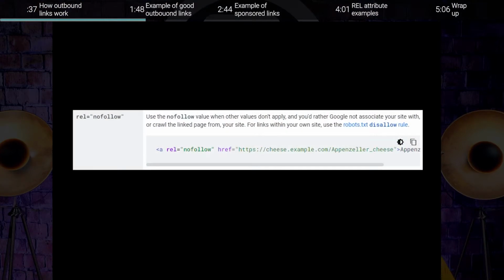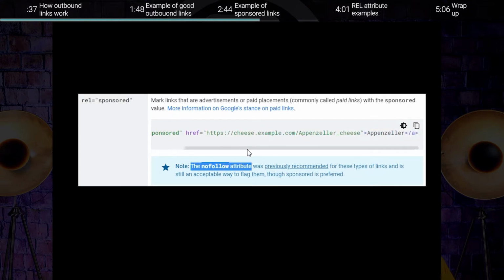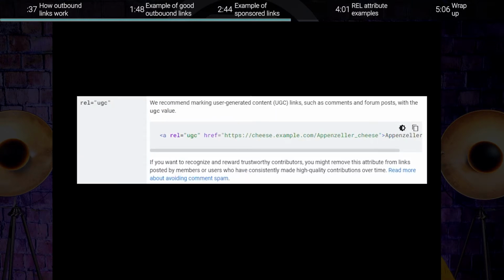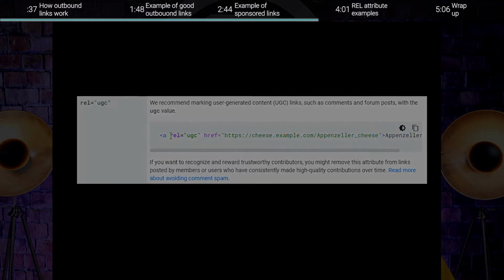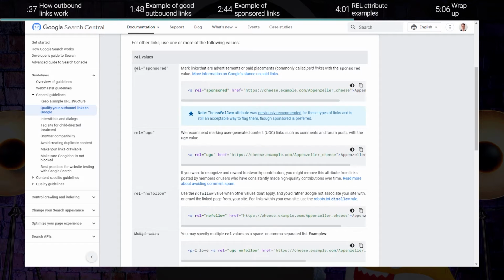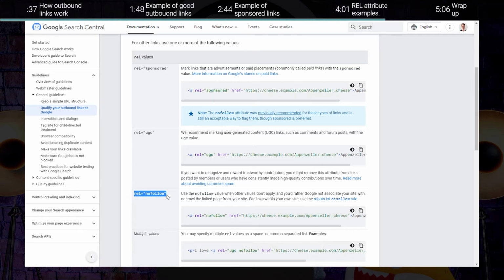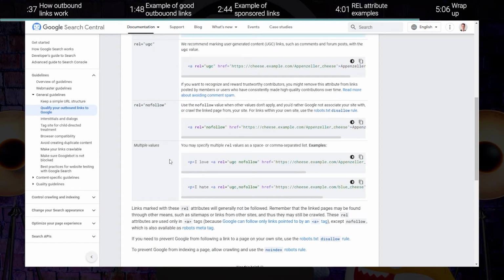Monetizing Website Links The Right Way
In this video we take a quick look at some of the best practices on how to use monetized links on your website while staying clear of any "Black Hat" pitfalls.

⏱️TIMESTAMPS⏱️
00:00 - Intro
00:37 - How outbound links work
01:48 - Example of good outbound links
02:44 - Example of sponsored links
04:01 - REL attribute examples
05:06 - Wrap Up